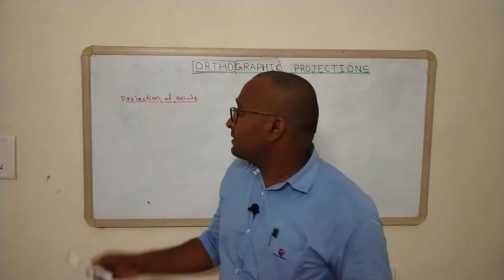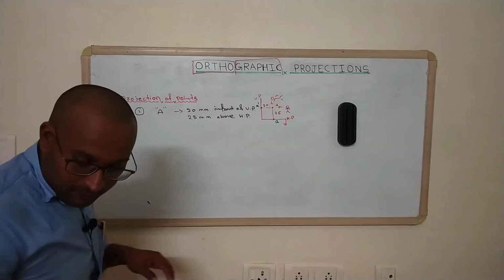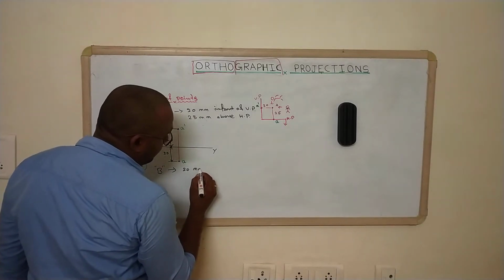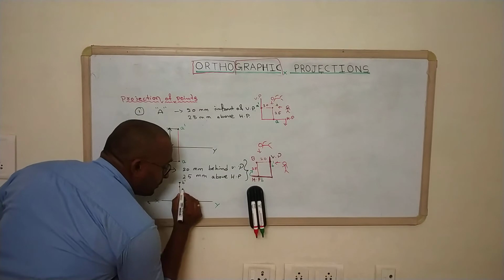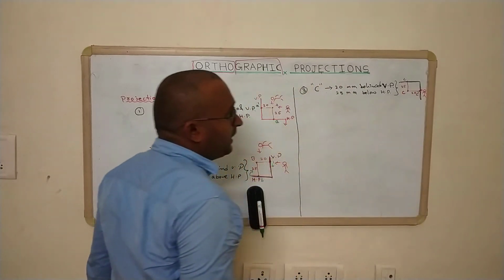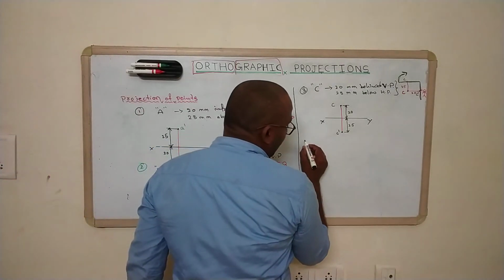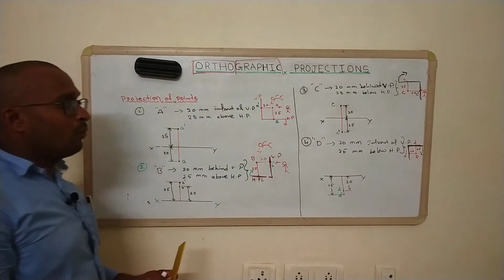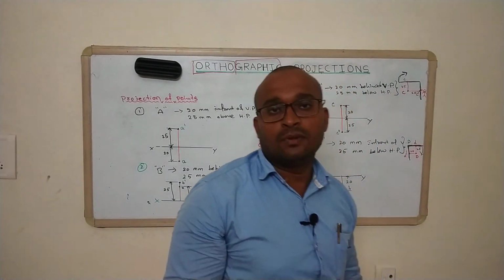Part 2 # Introduction to projections of points